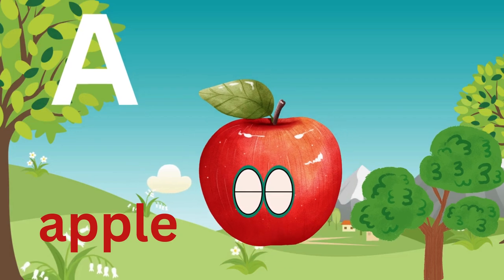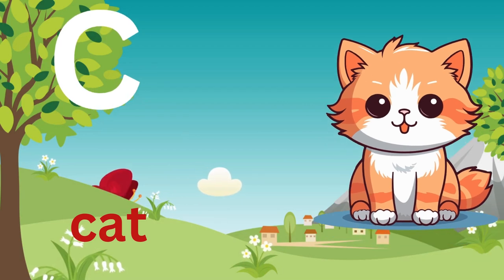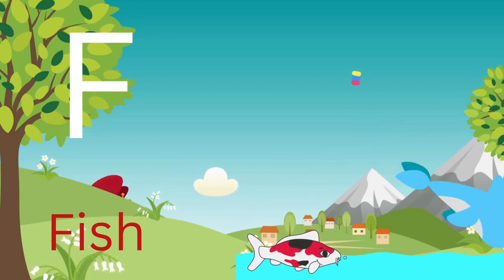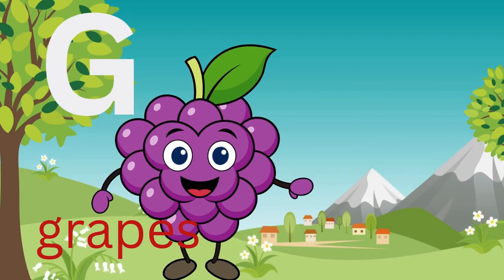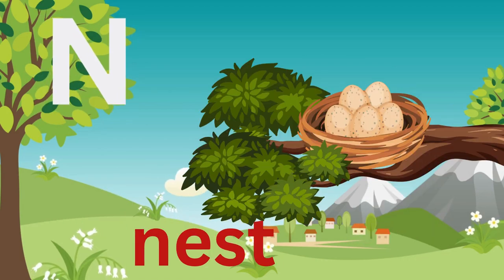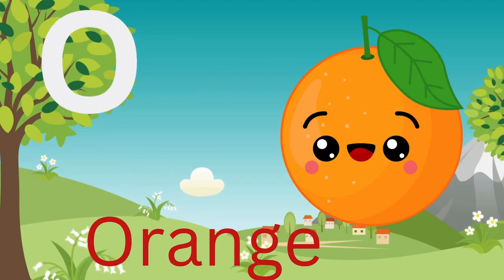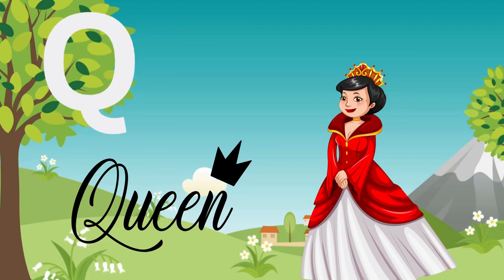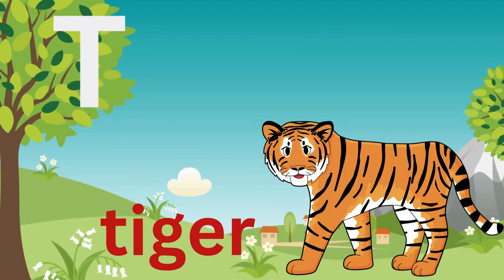abcd song| A for apple b for ball c for cat| अ से अनार आ आम| A to Z Alphabet for hindi ABCD Rhymes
A for apple b for ball c for cat| अ से अनार आ आम|  A to Z Alphabet for hindi ABCD Rhymes|abcd song|